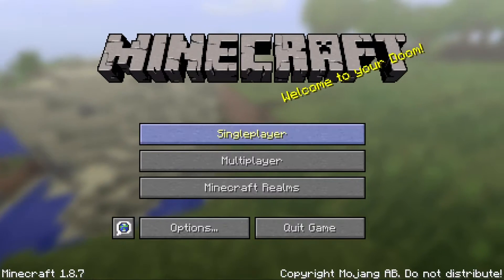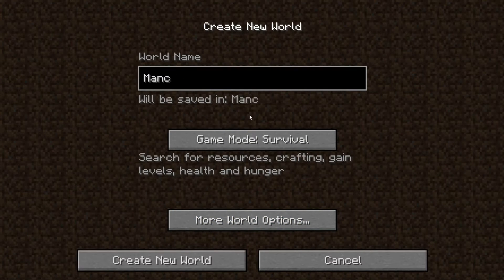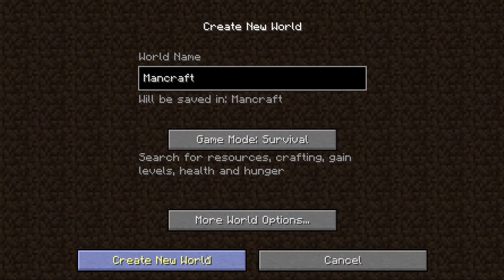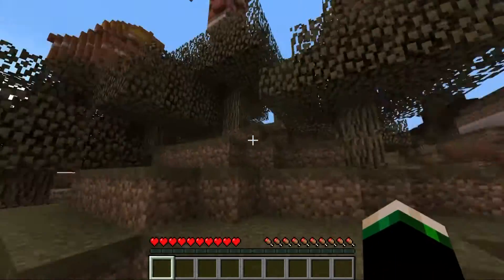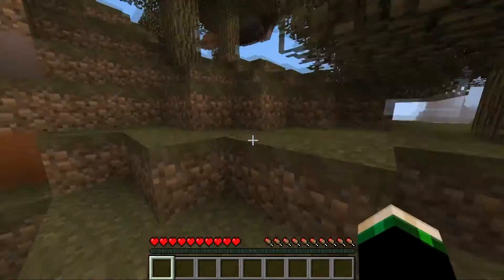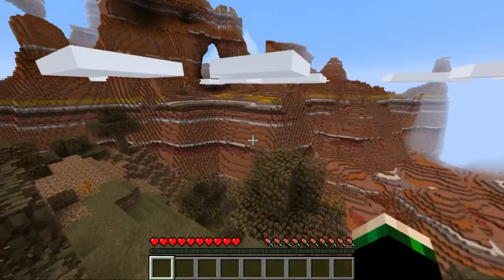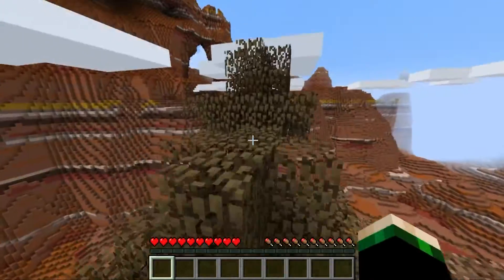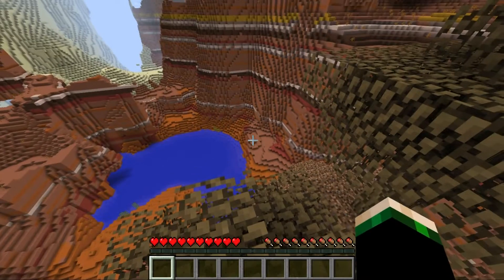MANCRAFT SEASON 2 RIGHT MEOW!!!